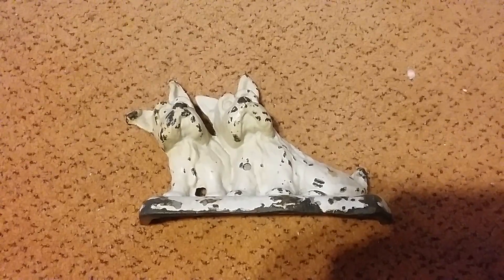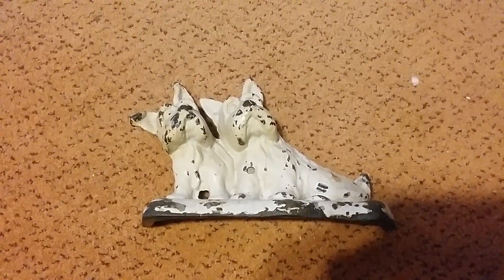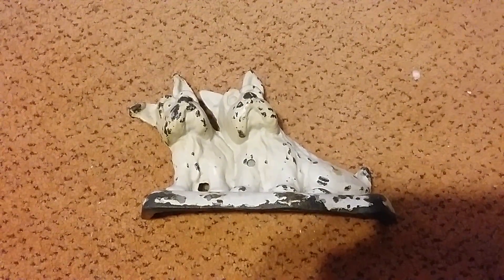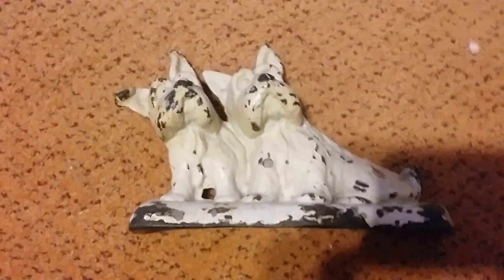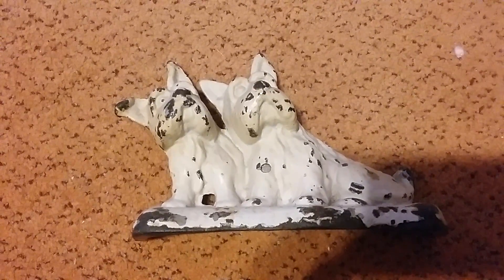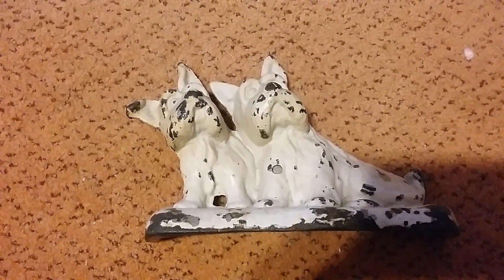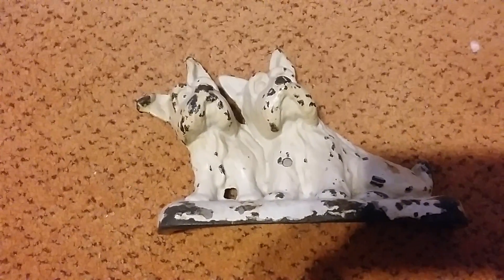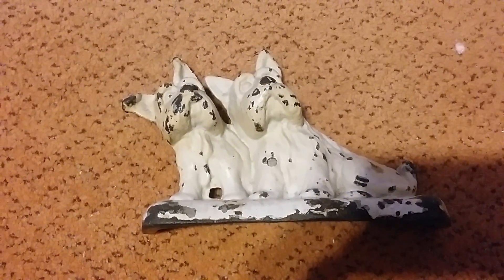A very old door stop !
Old door stop made at a foundry in Fairforest,  SC.